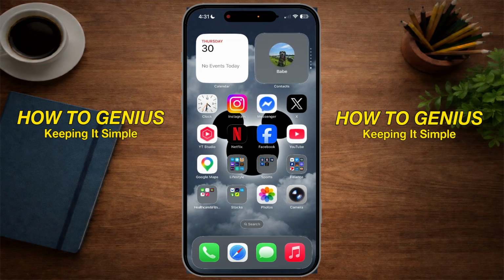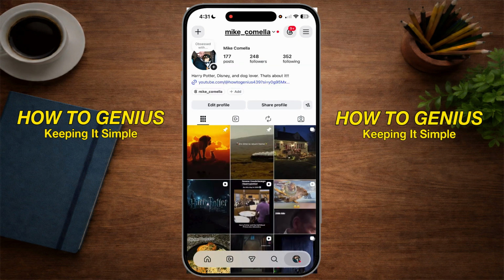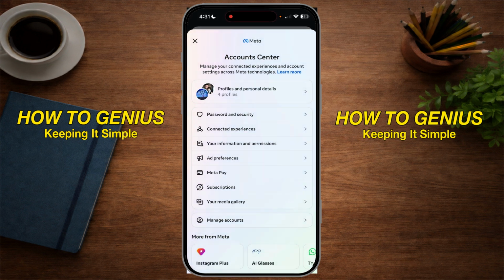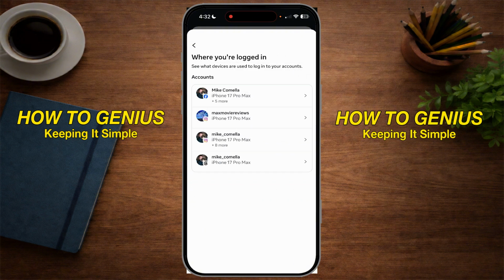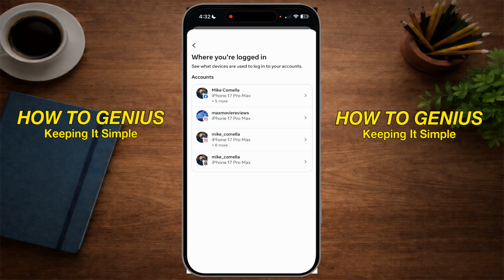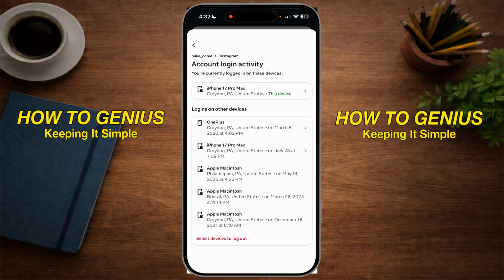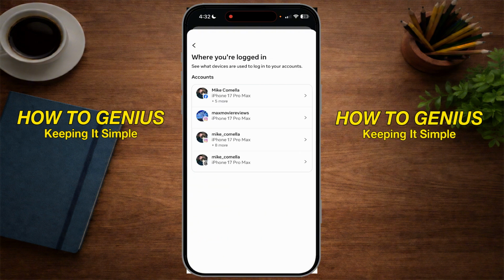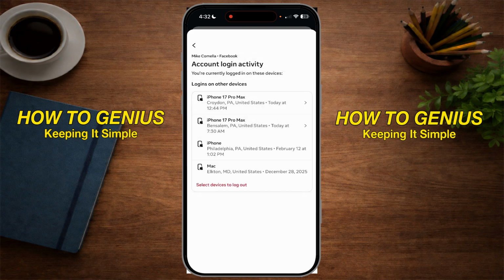How to See How Many Devices Are Logged Into Your Instagram - Step by Step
In this video we show you How to See How Many Devices Are Logged Into Your Instagram.